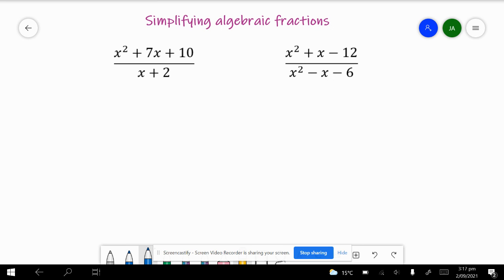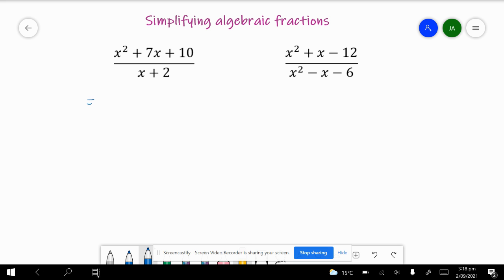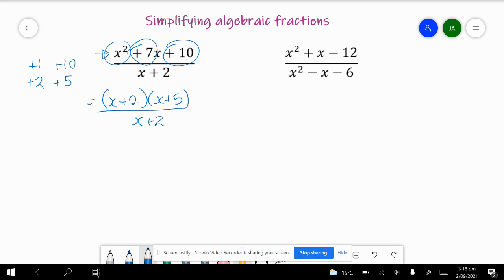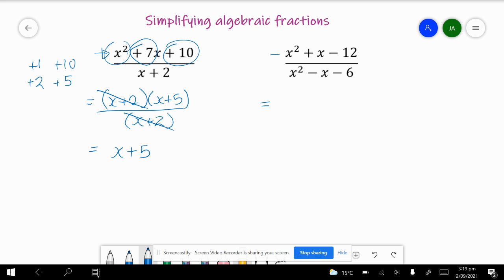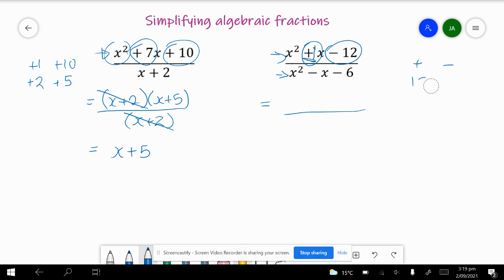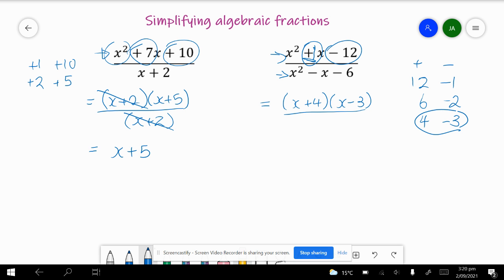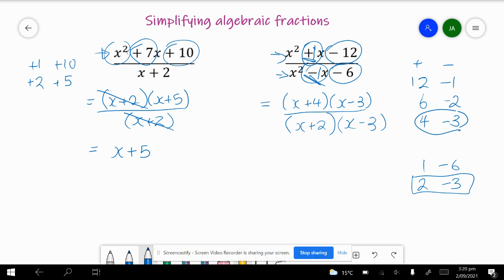Simplifying algebraic fractions